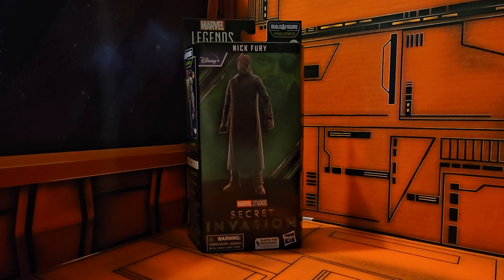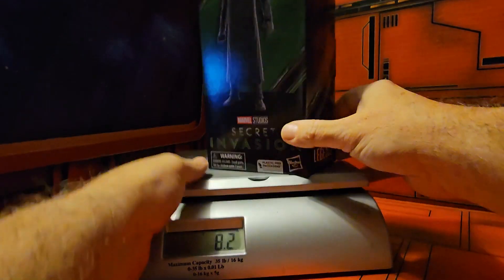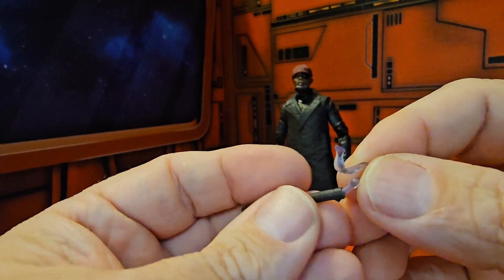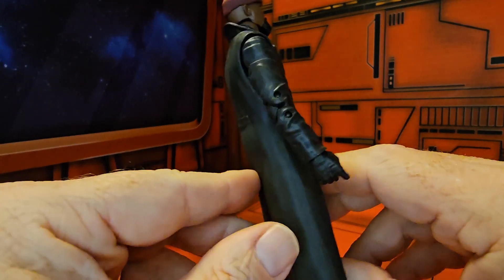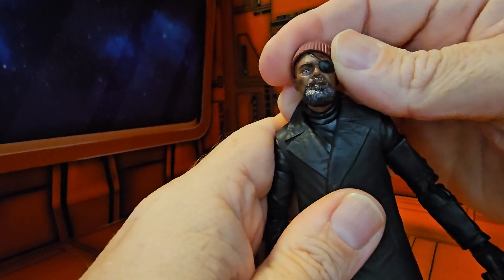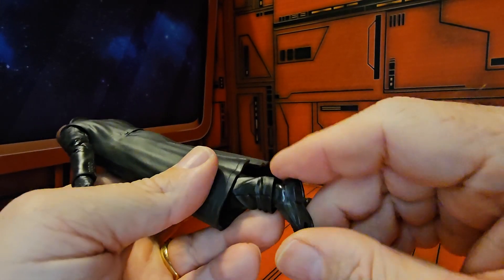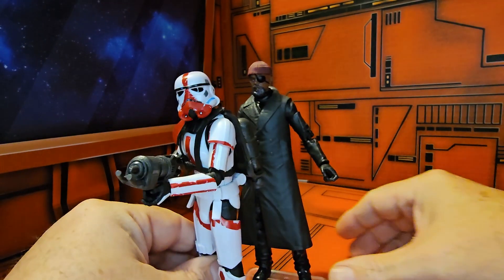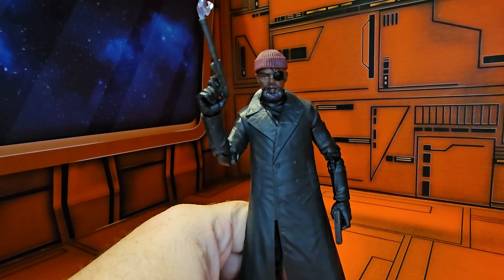Marvel Legends Series Nick Fury Secret Invasion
Review of Marvel Legends Series Nick Fury Secret Invasion figure